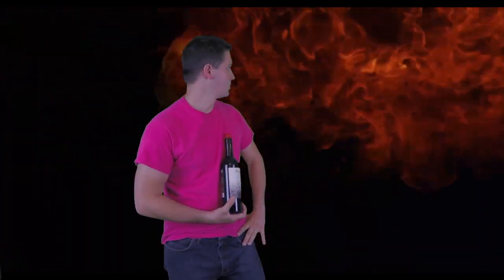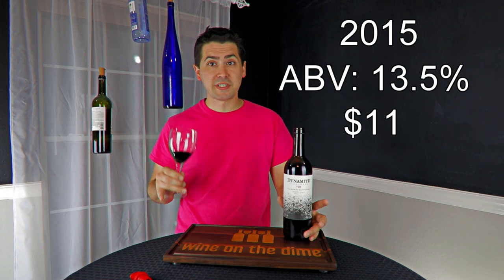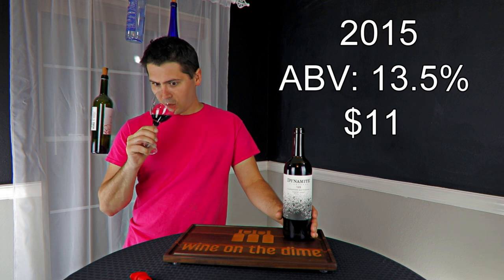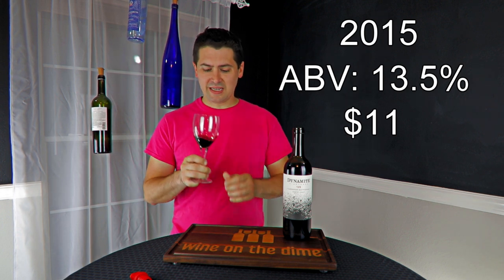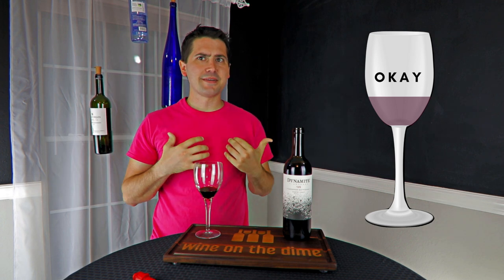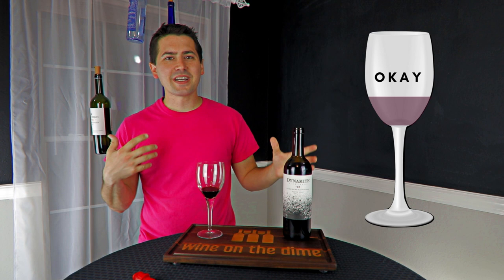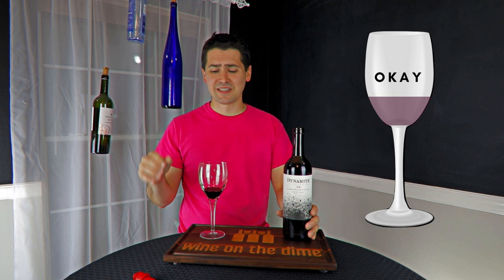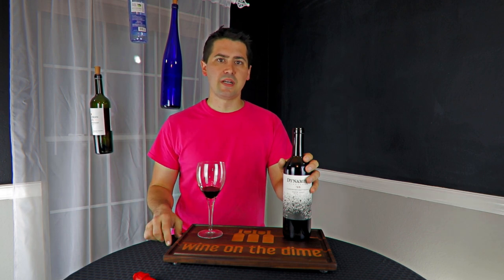A Bangin' Good Wine? 2015 Dynamite Cabernet Sauvignon Wine Review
Happy Monday! Let's try to begin this week on a bang. Will the Dynamite Cabernet Sauvignon give an explosion of flavor or will it be a dud? Watch to find out!

►Vintage: 2015
►Varietal: Cabernet Sauvignon
►Region: California
►ABV: 13.5%
►Price: $11